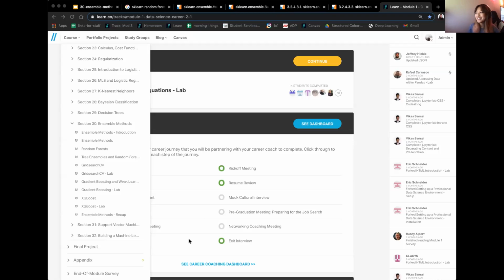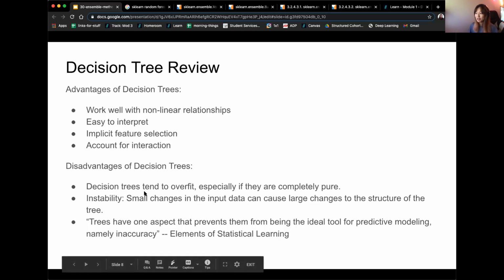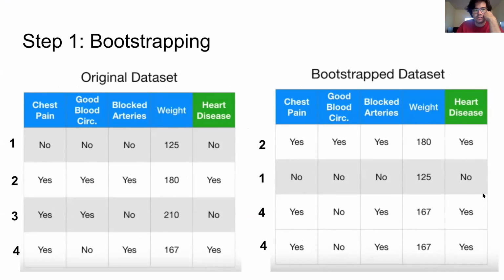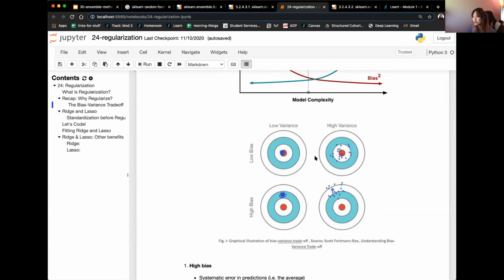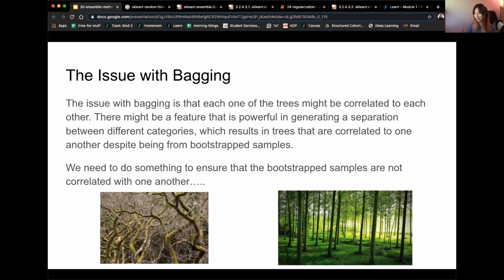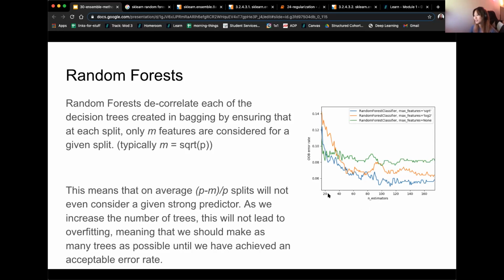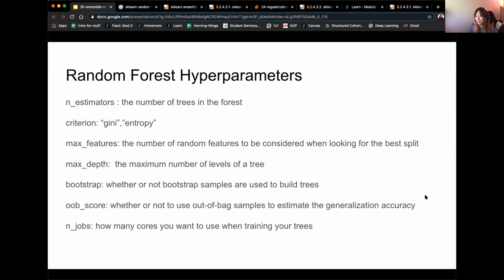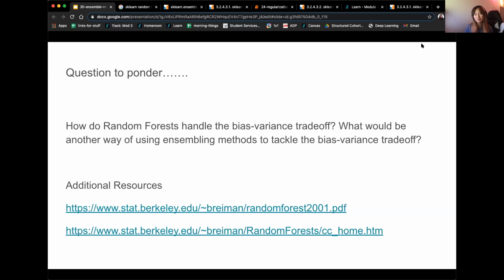Section 30: Ensemble Methods (Bagging, Random Forests)